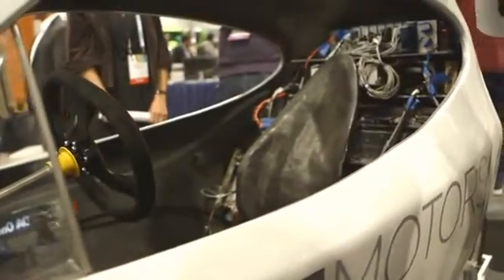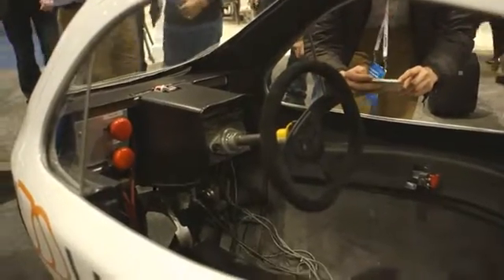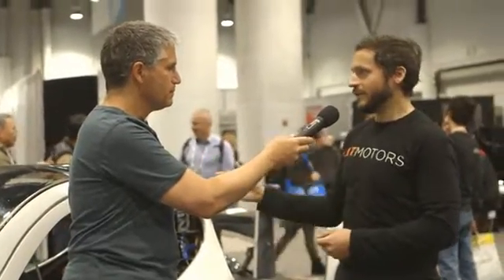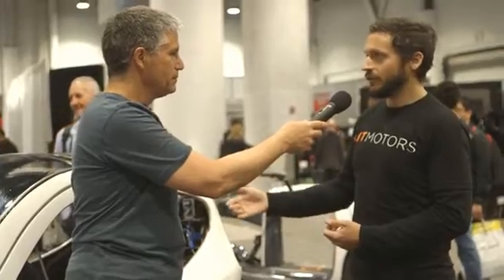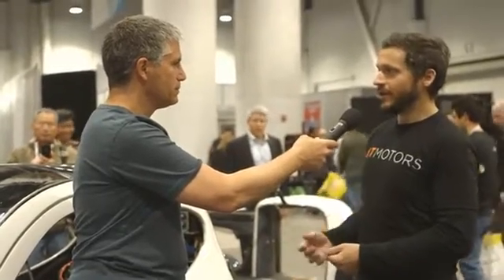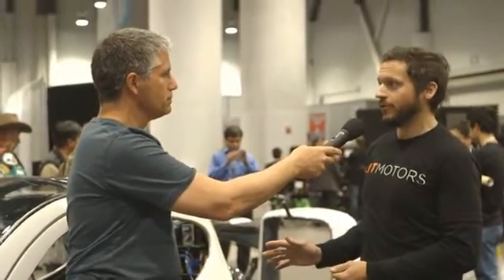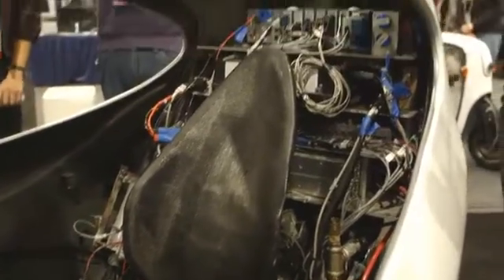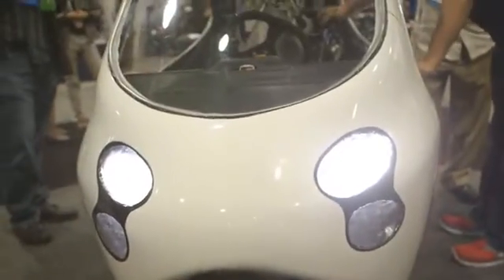Lit Motors C1: A Motorcycle From Tron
Lit Motors C1: A Motorcycle From Tron. Part of the series: The Best of CES 2014. The C1 is a prototype car from the future: It's an all-electric, two-wheeled, gyroscopically stabilized vehicle with a 200-mile range. You can drive one later this year, and see it at CES by watching this video.